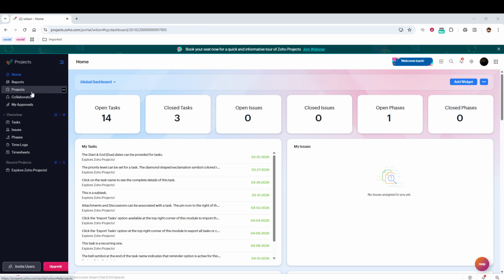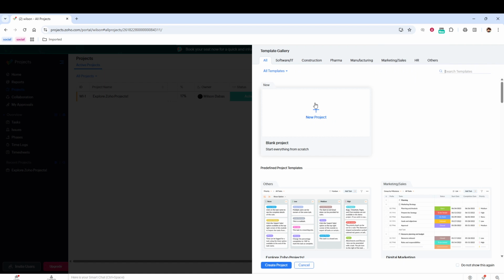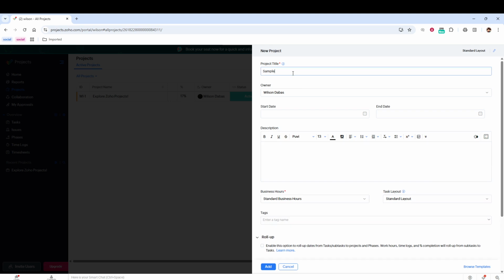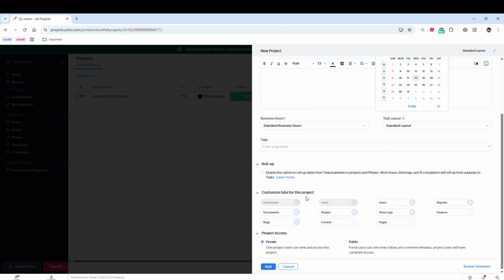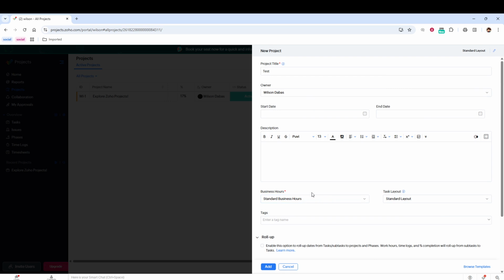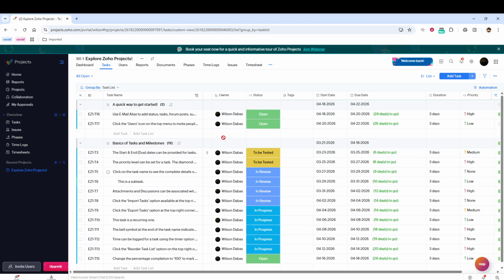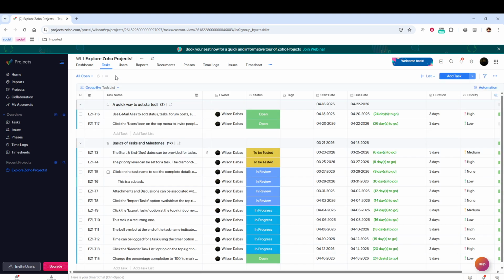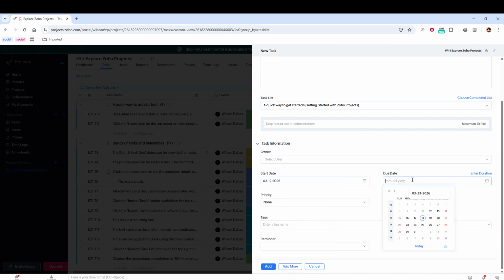How To Use Zoho Projects For Beginners [2026 Guide]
In today's video we cover: How To Use Zoho Projects For Beginners, Zoho Projects, Zoho Projects Tutorial, Zoho Projects Guide, Zoho Projects for Beginners, Project Management Basics, Zoho Projects Setup, New User Guide Zoho, Zoho Projects Training, Task Management for Beginners, Zoho Software, Team Collaboration, Project Management Software, Zoho Projects Walkthrough, Zoho Projects Introduction

-Google Drive
-Google Meets
-Google Sheets
-Google Chrome
-Google Forms
-Google Gmail